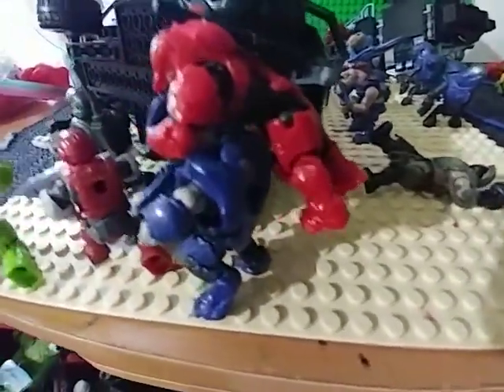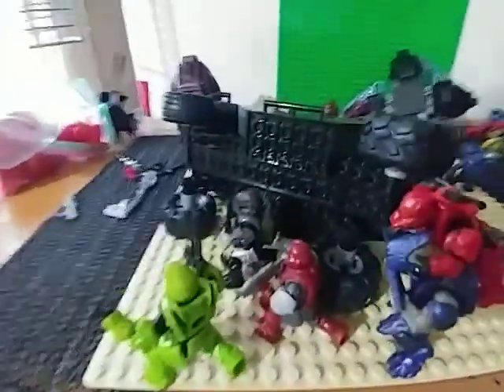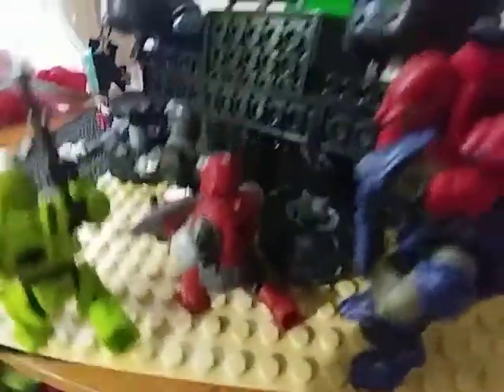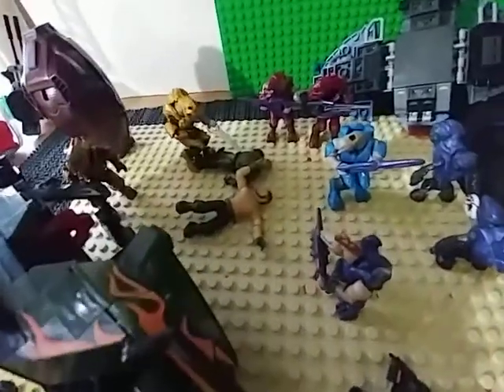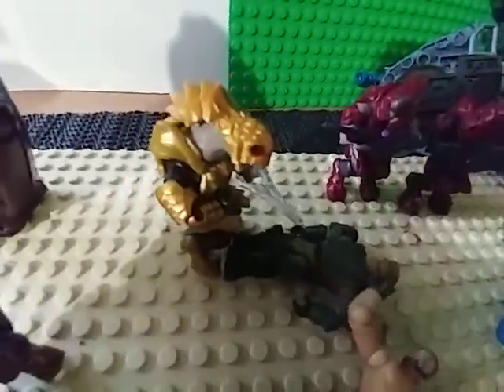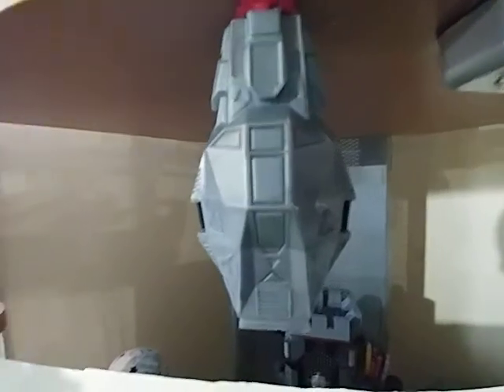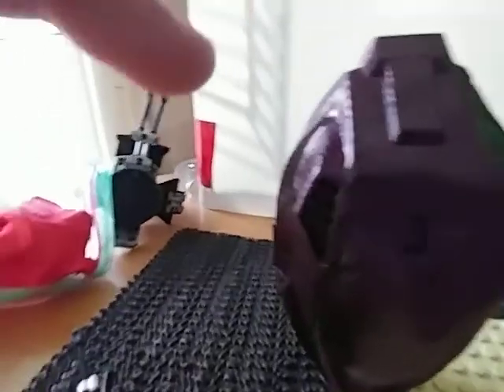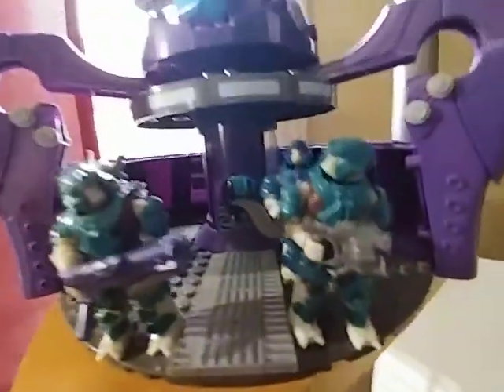Halo moc part 1